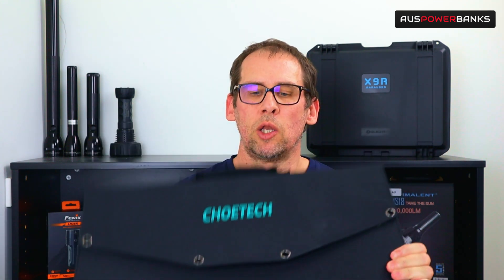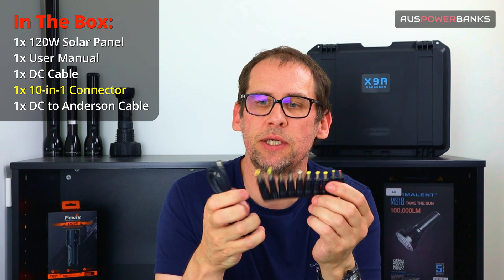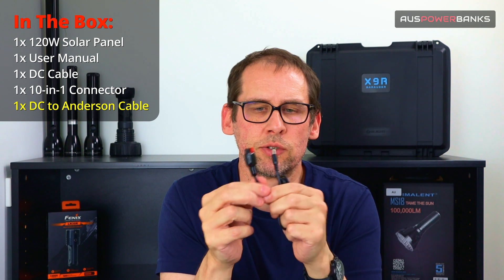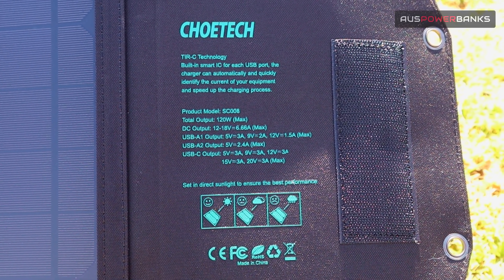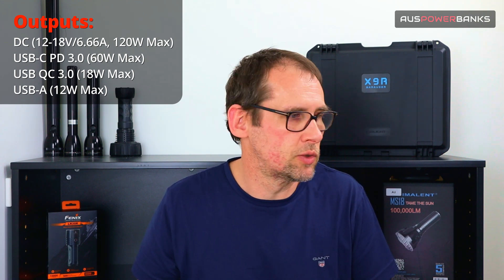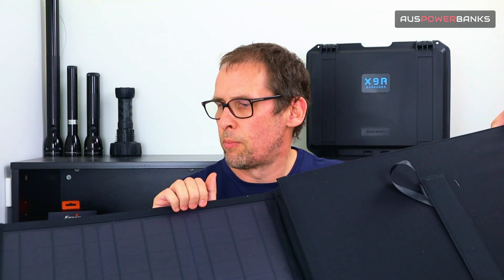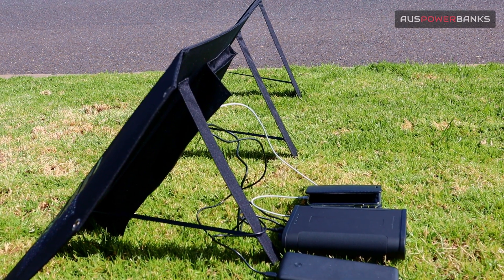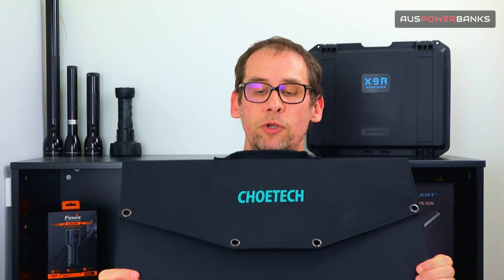ULTIMATE Solar Panel for ON THE GO Power | Choetech 120W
Check out the Choetech 120W Solar Panel on our website!

Today we'll be looking at Choetech's 120W folding solar panel. We'll be breaking down the specs and features as well as taking a look at what you get in the box. Hopefully by the end of this video, you'll know whether this is the solar panel for you!